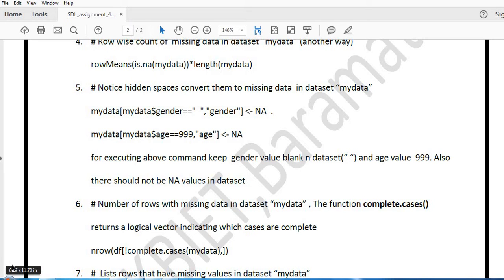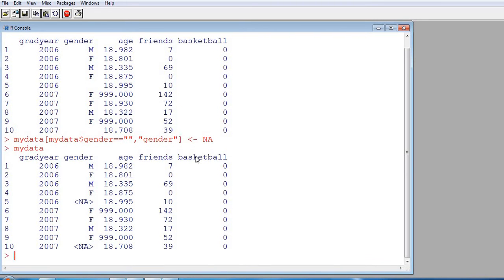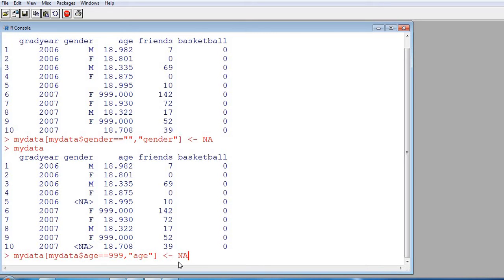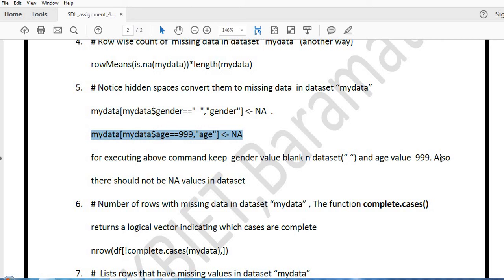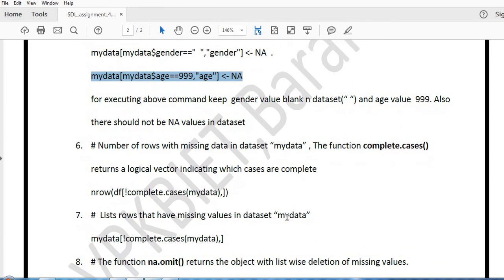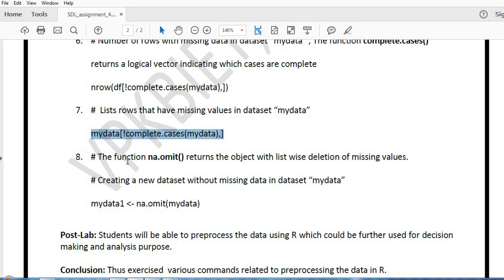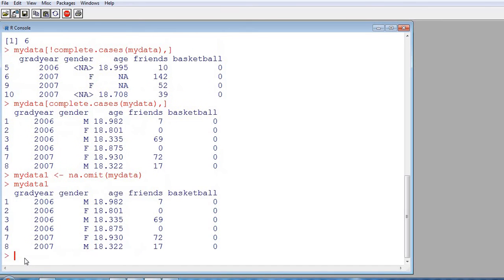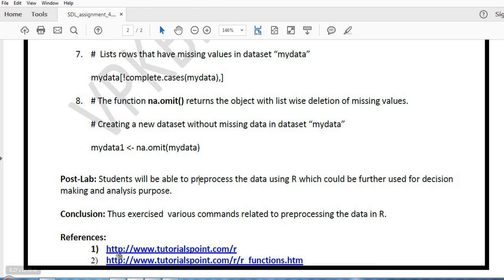R Language programming :SDL-video_25_Assg 4_3 pre_ processing execution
R Language programming :SDL_Assg 4_3 pre_ processing execution